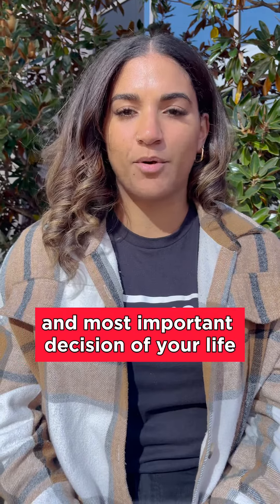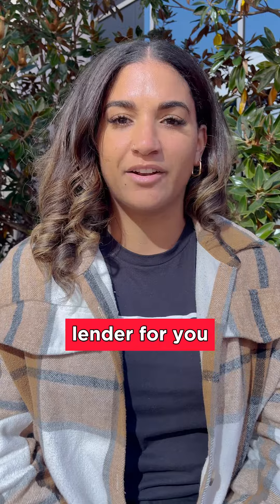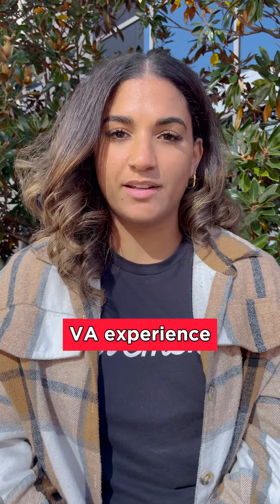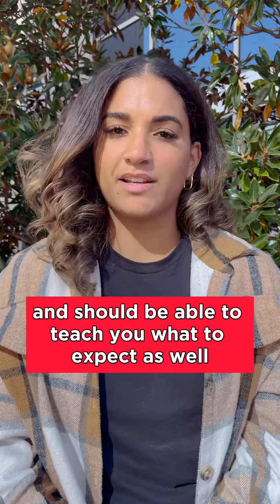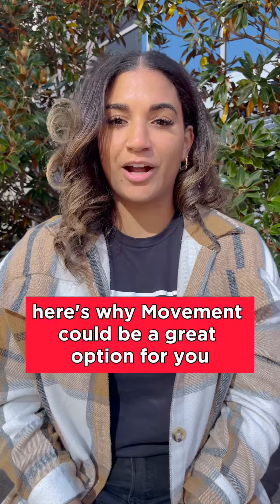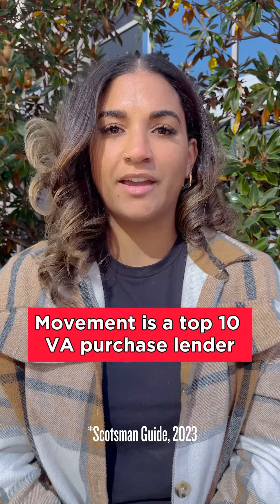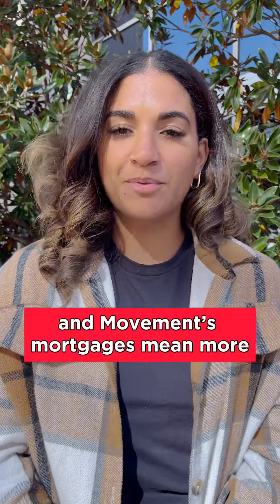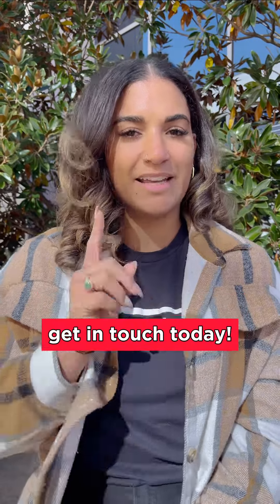How to choose a VA Lender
Does your lender choice REALLY matter? (Yes. It does.)

When you’re considering a VA loan, it’s important to pick the right lender. But HOW do you choose?

Here are 3 things to look for:
✅ Plenty of VA experience
✅ Competitive rates
✅ Can get you pre-approved, not just pre-qualified

Movement just so happens to be a top-10 VA purchase lender*. We know the VA process inside and out, and it would be our honor to help you navigate homeownership. Reach out to a Movement loan officer today!

*Scotsman guide, 2023